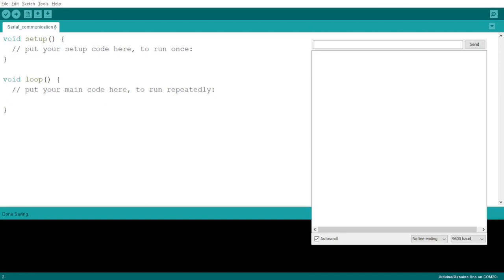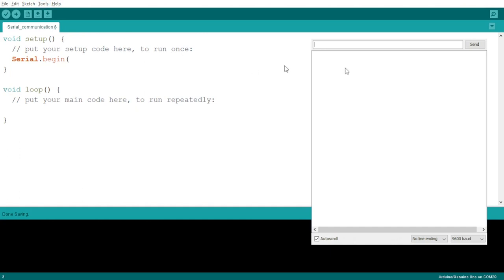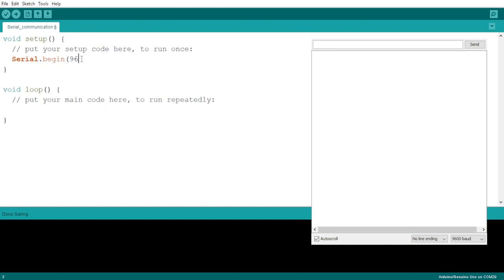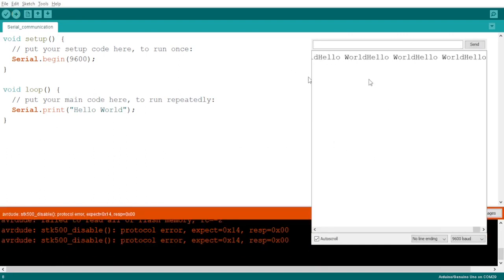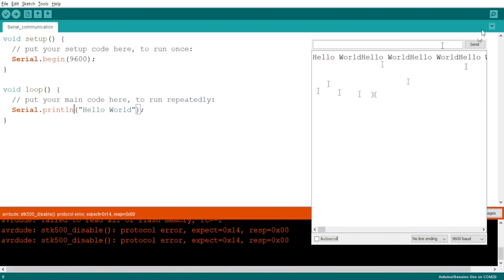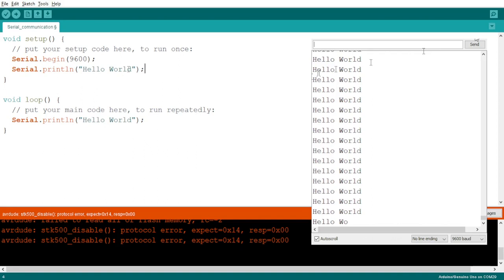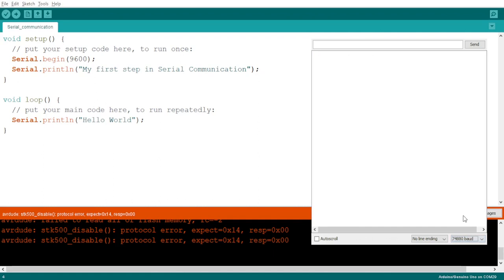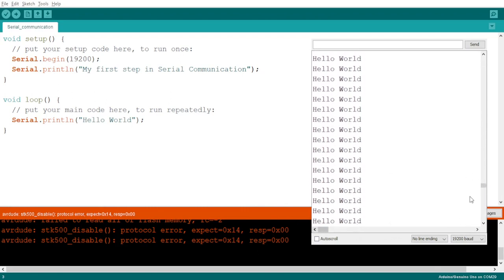How to Print Hello World in Serial Communication Using Arduino | Arduino Project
Serial communication is a link between a computer and a device when interfacing. It displays the data sharing between a computer and a device and helps the programmer to identify and understand what is going on inside the device that is being interfacing.

It is a flexible and user-friendly link between a device and a computer. The Arduino IDE provides a Serial Monitor to display serial data received by the Arduino.